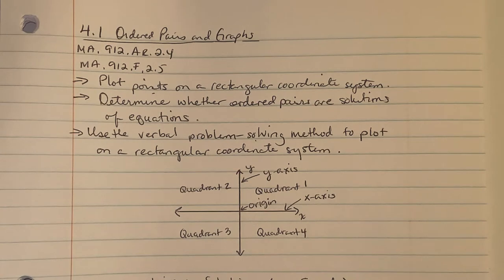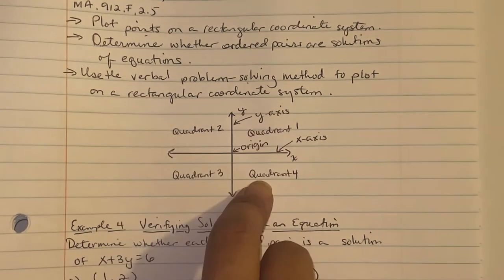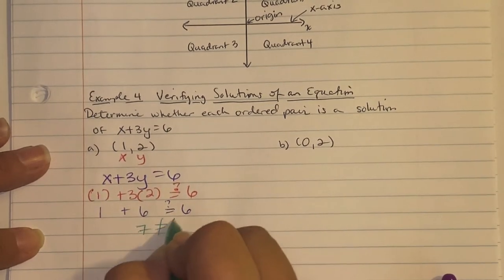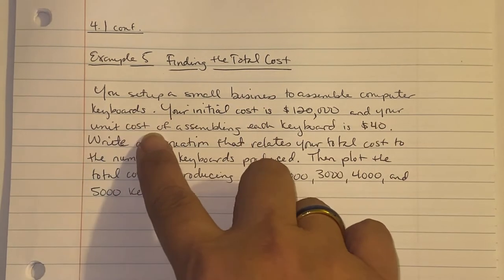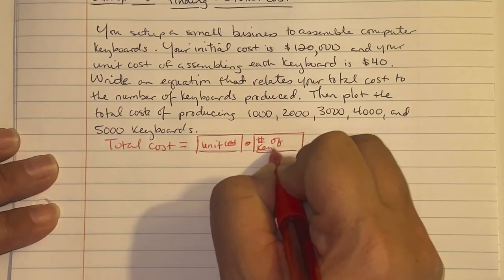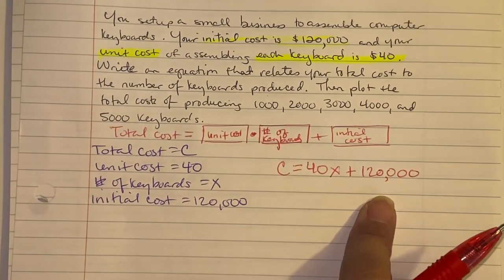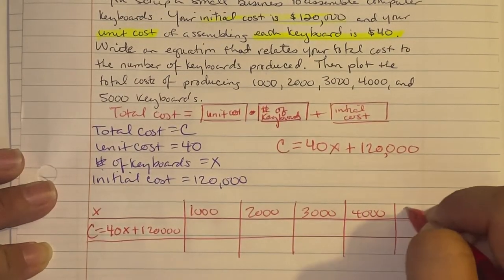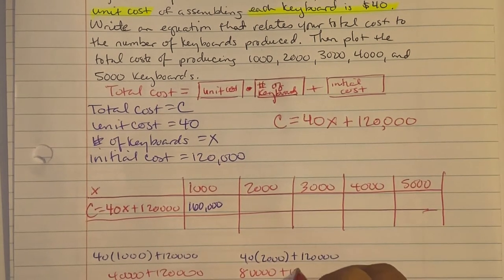4.1 Video Lecture Notes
MA.912.AR.2.4
MA.912.F.2.5
Plot points on a rectangular coordinate system. Determine whether ordered pairs are solutions of equations. Use the verbal problem-solving method to plot on a rectangular coordinate system.